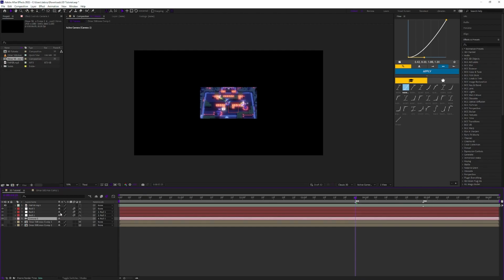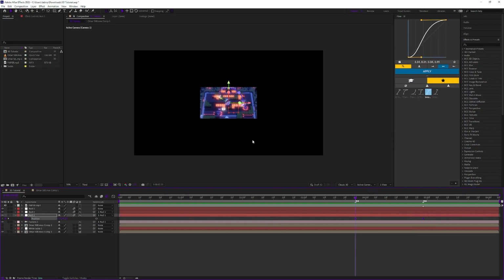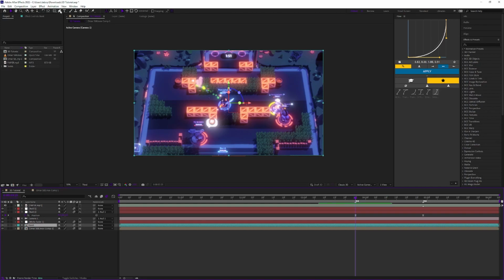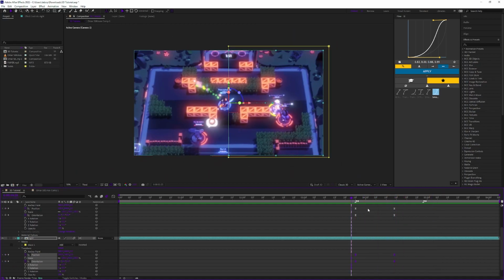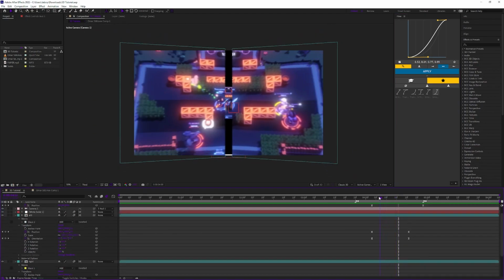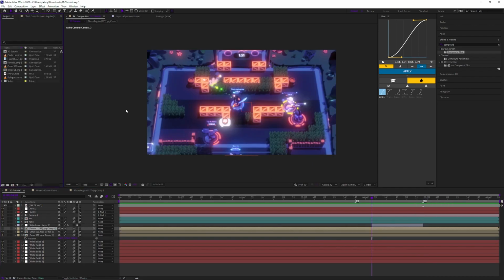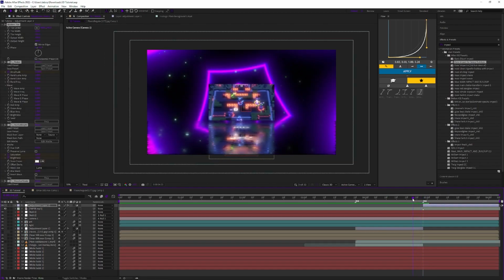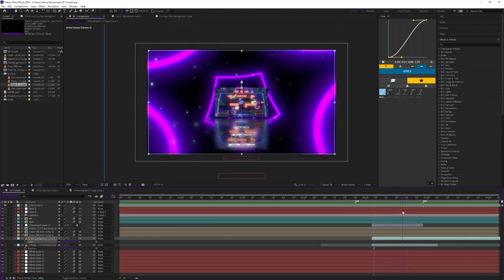How I Make My Montages 😈🔥 (Crazy 3D Effect)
You can follow along in some other softwares INCLUDING Alight Motion because it has a similar way of creating 3D Edits! (Uses cameras, nulls, etc.)
Tik Tok (Tutorials and Edits)
0:00 Intro
0:21 Tutorial
10:01 Final Edit
FAQ:
What Software Do You Use? I edit all of my Videos in After Effects

Can I Add You in Brawl Stars? I never play so it's not worth it lol

Sub Goal? 1K, Because it's kinda a lot and it's unique because there's a letter in it

Future Plans For This Channel? Mostly Montages and the Normal Stuff You See Right Now. But Eventually I Wanna Start Making Content Vids out of Montages Like FaZe Flea and 12th Hour

How Often Do You Post? I'm Really Inconsistent lol I Just Post When I Have Time, I Aim for Once or Twice a Month Though
Fun Fact: The FitnessGram™ Pacer Test is a multistage aerobic capacity test that progressively gets more difficult as it continues. The 20-meter pacer test will begin in 30 seconds. Line up at the start. The running speed starts slowly but gets faster each minute after you hear this signal. Ding, A single lap should be completed each time you hear this sound. Ding, Remember to run in a straight line and run as long as possible. The second time you fail to complete a lap before the sound, your test is over. The test will begin on the word start. On your mark, get ready, ding.

My usual tags
Trickshotting mortis showdown brawl ball scoring soccer ball colt dyna literally everything possible edits editing clean heavy edits alight motion CapCut InShot video leap discord server join 300 subs Gain subs rank 25 rank 30 rank 35 rank 0 lol rank 20 rank 1 rank 5 rank 10 rank 15 power level 1 power level 2 every star power every gadget best mortis best montage best dyna best edits